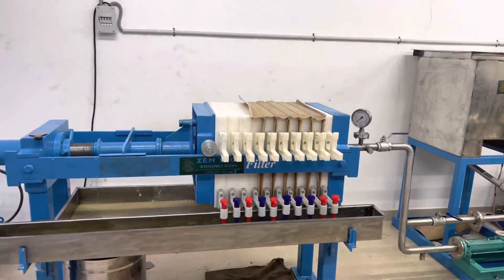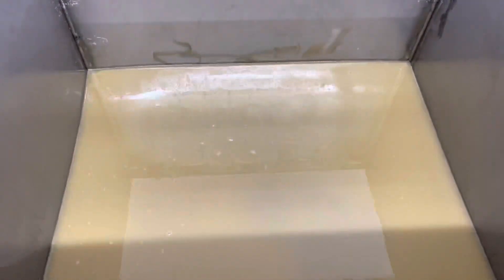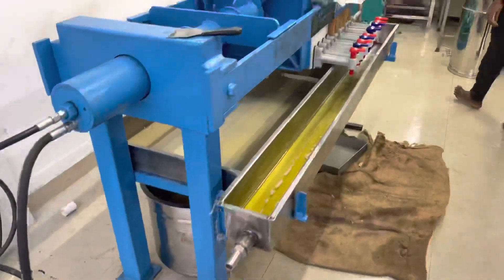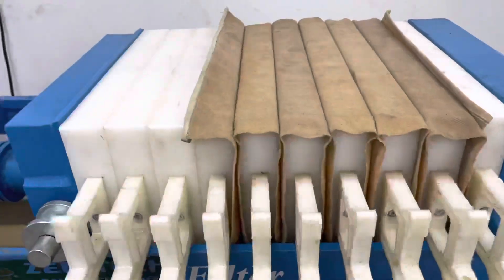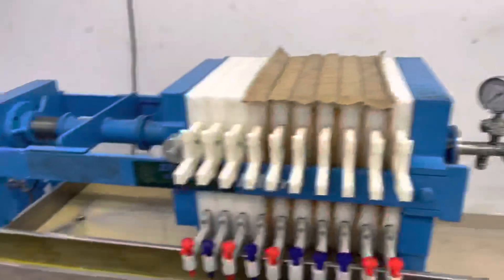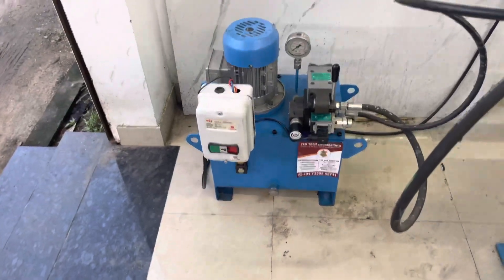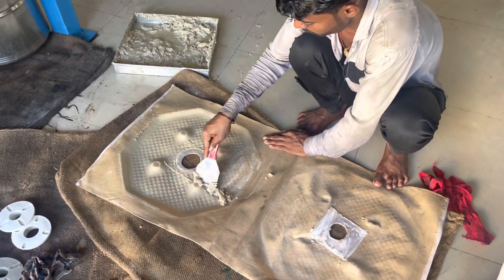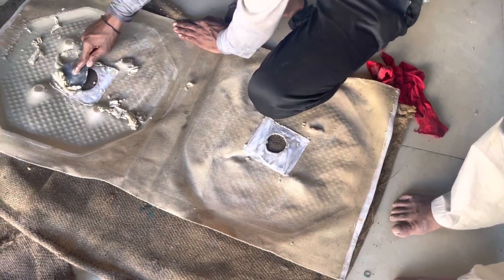Sediment filtration and cleaning 7339197774 Zen Tech Engineering Automatic Mara Chekku Machine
Filter machine price : 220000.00 + 18% Goods Service Tax

The real truth is that everyone who buys a machine looking at the price rather than the quality of the machine is a victim of this industry.  So we request you to buy the machine by looking at the quality of the machine instead of looking at the price.

இயந்திரத்தின் தரத்தை பார்க்காமல் இயந்திரத்தின் விலையை பார்த்து வாங்கும் ஒவ்வொருவரும் இந்த தொழிலில் பாதிக்கப்பட்டுள்ளனர் என்பதுதான் நிதர்சனமான உண்மை. எனவே இயந்திரத்தின் விலையை பார்க்காமல் இயந்திரத்தின் தரத்தை பார்த்து வாங்குமாறு தங்களை வேண்டி விரும்பி கேட்டுக் கொள்கிறோம்.

असली सच्चाई तो यह है कि हर कोई जो मशीन की गुणवत्ता के बजाय कीमत को देखते हुए मशीन खरीदता है, वह इस उद्योग का शिकार होता है।

MACHINE RATES:

Voc 2 to 10 kgs. 130000+ 18% Gst

Voc 8 to 20 kgs.222500+ 18% GST

Voc 12 to 30 kgs. 310000 + 18% GST

Voc 25 to 50 kgs. 675000 + 18% GST

SS Ural voc 6 to20 kgs 290000 +18%

Voc 8 to 20 kg 100% SS STAINLESS STEEL MACHINE 450000+ GST

Nethaji ( Rotary Machine )  290000+18% GST

MACHINE RATE IN USD: This Rate for Foreign Countries

Voc 2 to 10 Kgs : 2400.00 USD.

Voc 8 to 20 kgs. : 3500.00 USD.

Voc 10 to 30 kgs. : 4700.00 USD.

Voc 25 to 50 kgs. : 10000.00 USD.

Voc 8 to 20 kg 100% SS STAINLESS STEEL MACHINE : 6750 USD

Nethaji ( Rotary Machine )  8 to 15 kgs. : 4500.00 USD.

MACHINES DETAILS:

( Wood )

10 kg Machine: 2hp 3 Phase and Single phase.

20 kg Machine: 3hp 3 Phase and Single phase.(If Single phase Motor can Crush upto 15 kg only)

30 kg Machine: only 3 phase

3 to 5 Machines Can run by Single Person.
If you buy STONE BOTTOM  (URAL) YOU CAN CRUSH UPTO:
25000 TO 50000 KG FOR 10 KG MACHINE
100000 TO 200000 KG FOR 20 KG MACHINE
100000 TO 300000 KG FOR 30 KG MACHINE

Ulakkai Life (Top Casting): 30000 Kgs Seeds can Crush
Ulakkai Life( Bottom Casting): 30000 Kgs Seeds can Crush
Ural and Ulakkai Rework: 4000+18 % GST.
Heat Produced: Minimum 50 Degree Centigrade, Maximum 80 Degree Centigrade.
RPM: 45.

 This is very very important:

Thanks.